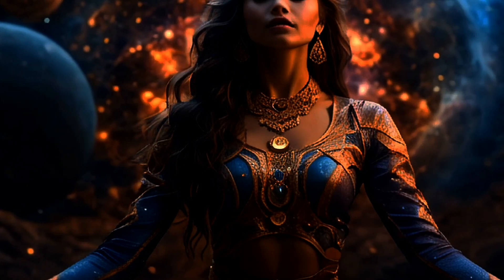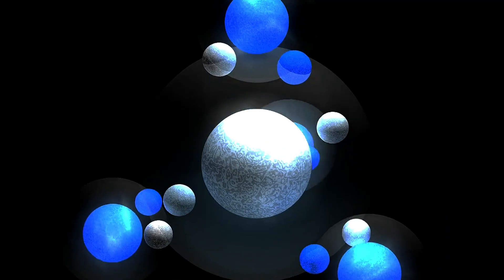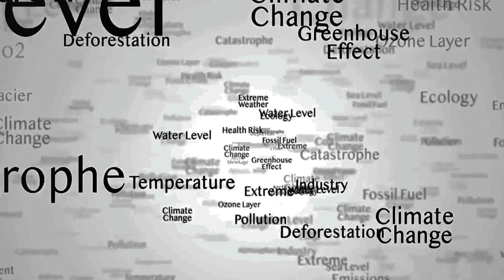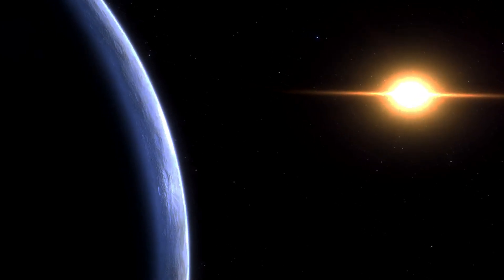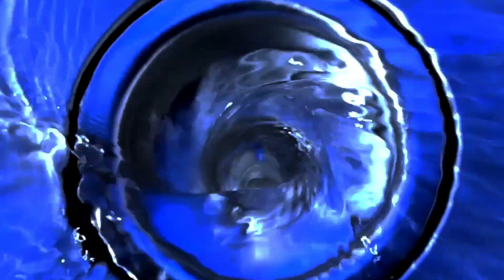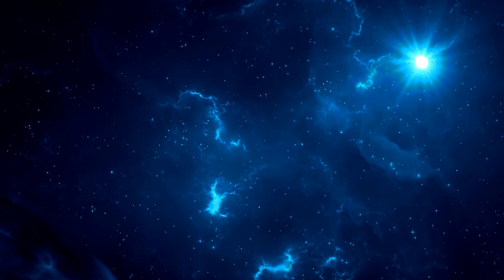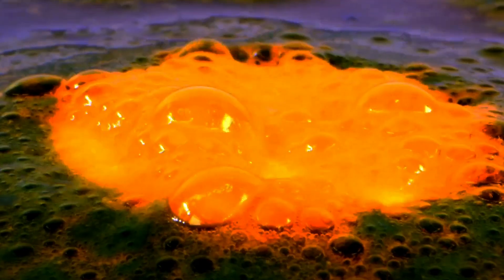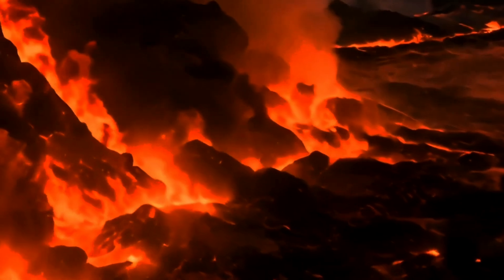Is There A Better Answer To The Fine-Tuning Problem Than The Anthropic Principle?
Examine the fascinating idea that our universe operates like a finely tuned game, governed by rules that ensure both harmony and complexity. In this exploration, we delve into how the fundamental laws of physics, akin to the rules of chess, create a framework that supports the development of culture, technology, and consciousness. Discover the concept of fine-tuning, where the fundamental constants of nature are precisely calibrated to enable the existence of life, and learn about the crucial roles played by essential components such as water and carbon. Consider the Anthropic Principle, which suggests that the universe’s physical properties are tailored to allow the emergence of life, and explore the Goldilocks Zone, where conditions are just right for life to thrive. Delve into the evolutionary aspects of cosmology, including the idea that the universe’s characteristics may have evolved to support intelligent life. We also discuss Lee Smolin’s intriguing theory about the creation of new universes through black holes, offering a fresh perspective on cosmic evolution and the multiverse concept.

OUTLINE:

00:00:00 The Dance of Complexity
00:00:40 The Evolutionary Universe Hypothesis
00:03:39 A Cosmic Coincidence?
00:06:00 A Universe Just Right for Life
00:08:51 The Paradox of Hostility and Fine-Tuning
00:11:24 A New Perspective